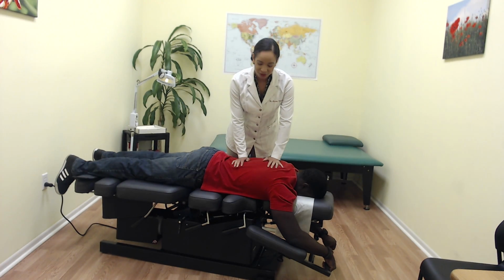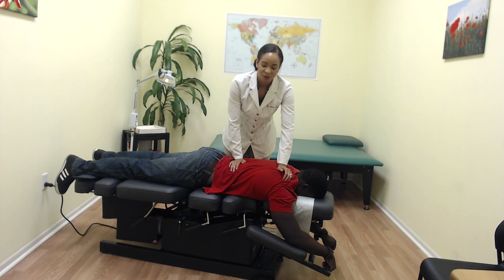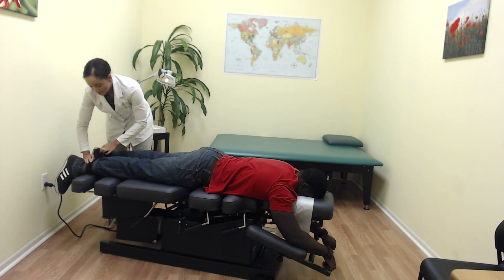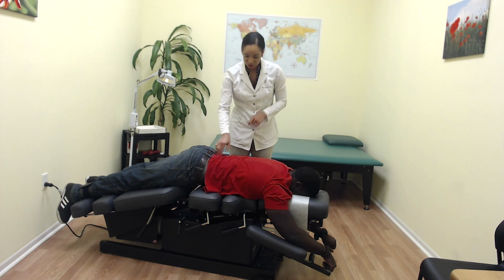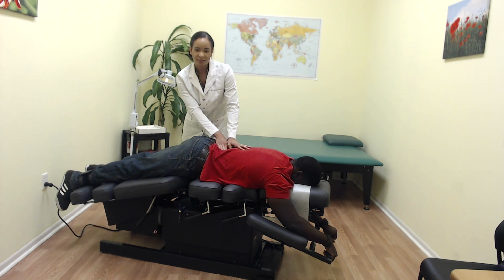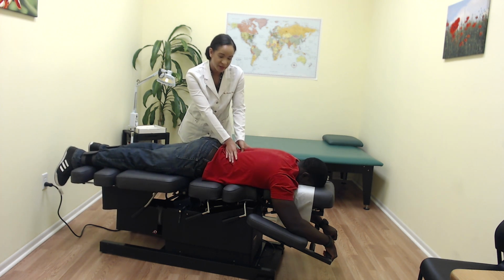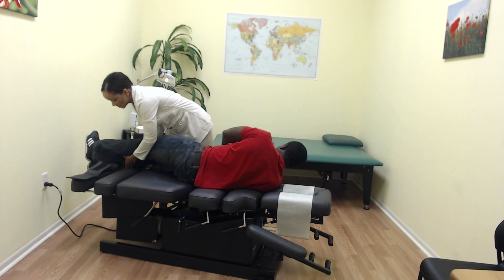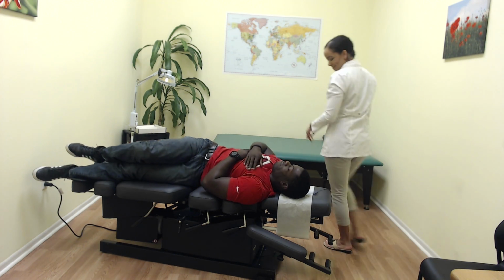Chiropractic Adjustment Demonstration with Automatic Flexion-Distraction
Chiropractic adjustment demonstration using our new Flexion-Distraction table! Preformed by Dr. Alesha Fleming at Natural Health and Wellness Chiropractic in Daytona Beach, Florida.